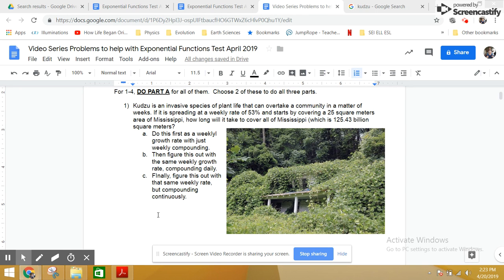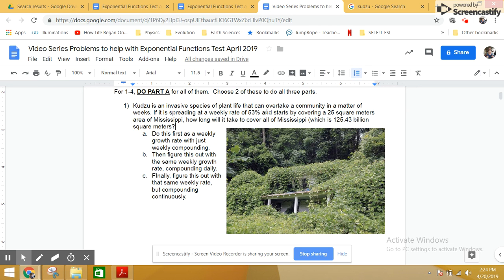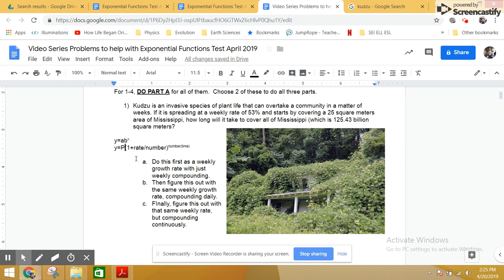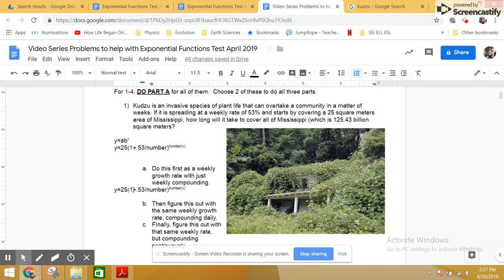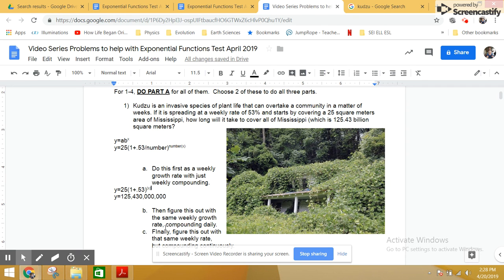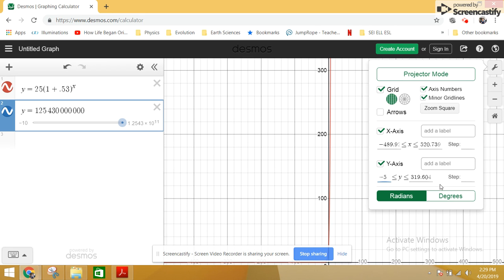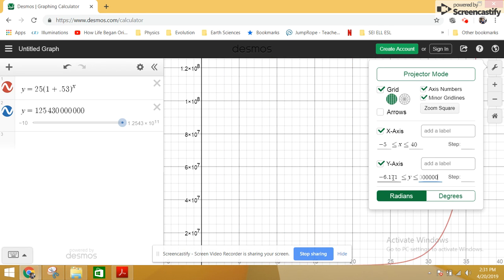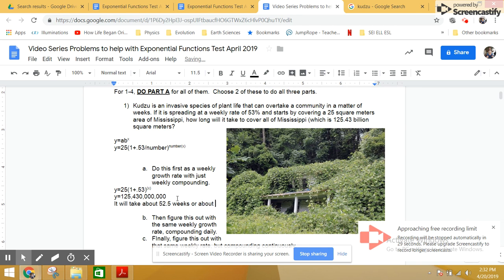Invasive Species Exponential Growth Problem Part 1 of 3 like #1 on the test